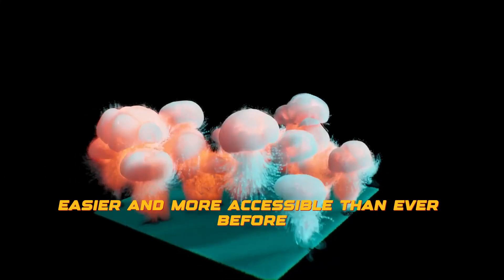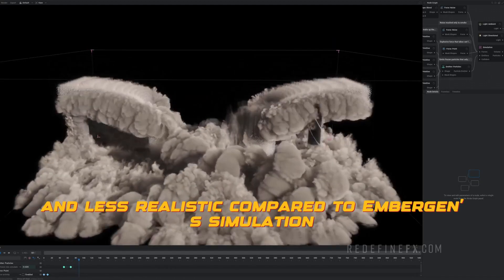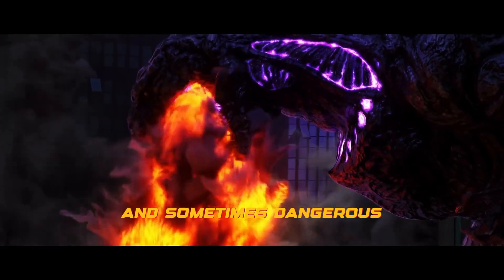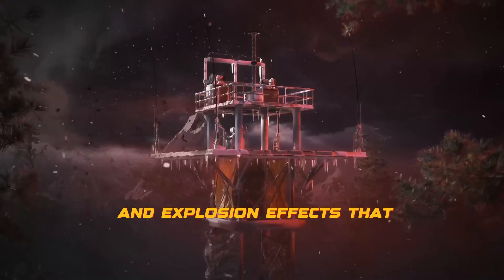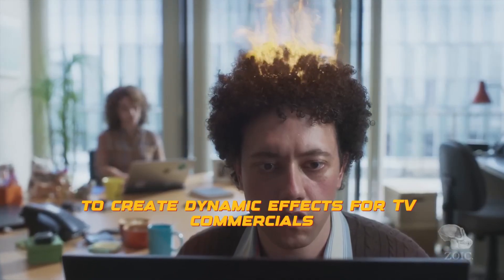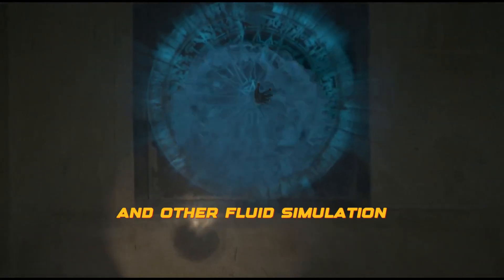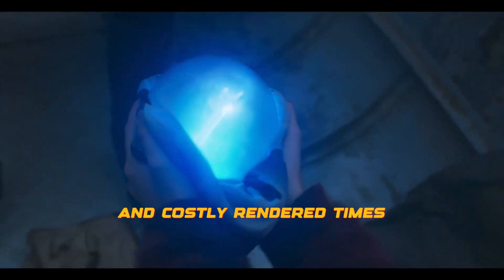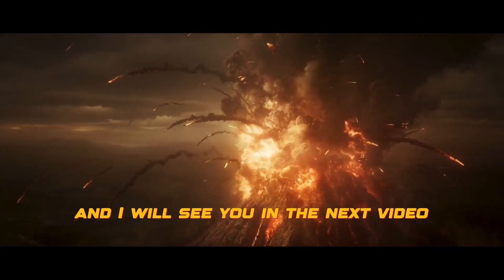This software is changing the industry (Embergen)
Our mission is to bring you the latest and greatest in cutting-edge technology and software that is transforming the way we create and experience digital media.

At the heart of our channel is EmberGen, the game-changing software that is revolutionizing the industry with its ability to create realistic and dynamic volumetric effects. With EmberGen, the possibilities are endless, allowing creators to bring their vision to life in ways that were once thought impossible.

Through our videos, we take you on a journey to uncover the mysteries of volumetric effects and explore the countless applications of this groundbreaking technology. From movies and TV shows to video games and beyond, EmberGen is changing the way we experience digital media.

Join us as we explore the power and potential of EmberGen, and learn how you too can master the art of volumetric effects. Whether you're a seasoned professional or just starting out in the world of visual effects and CGI, our channel has something for everyone.